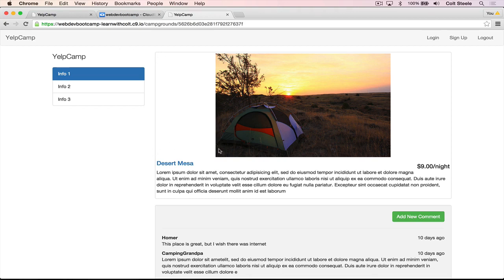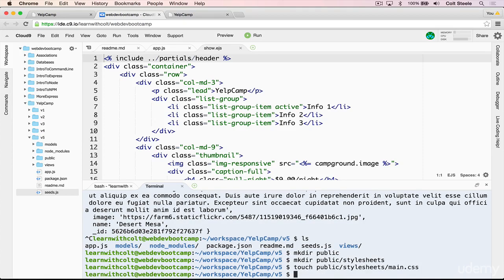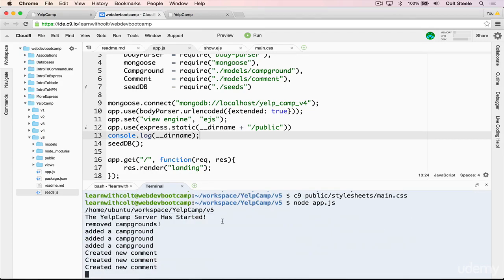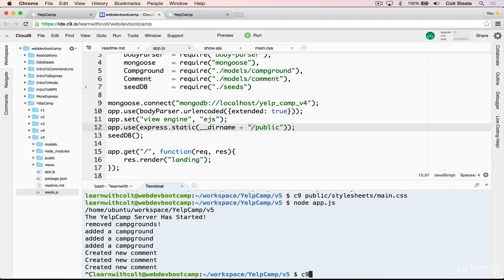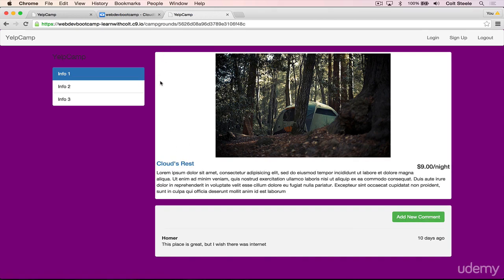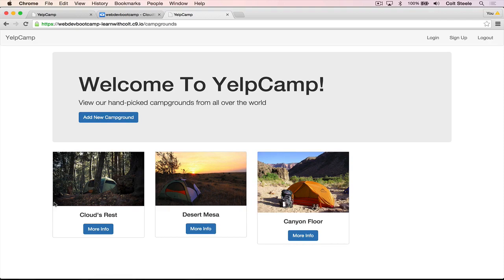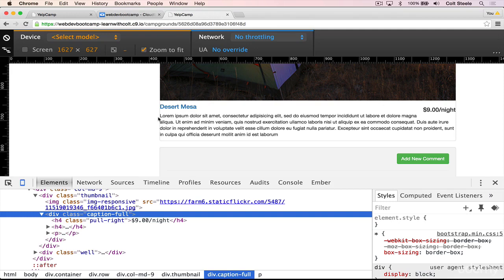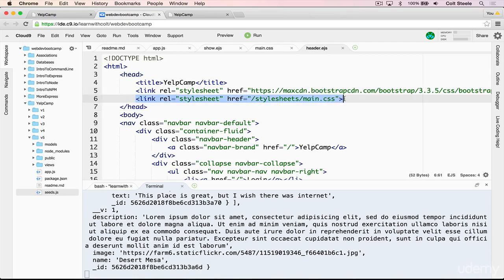YelpCamp: Styling Comments Pt 2